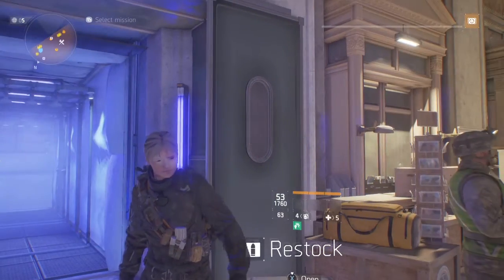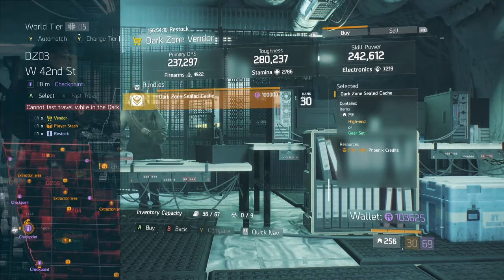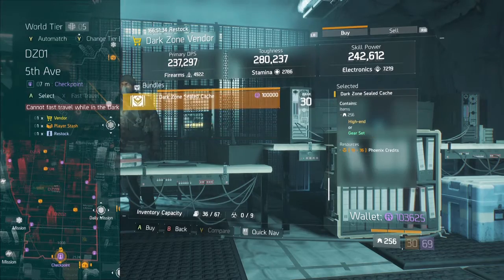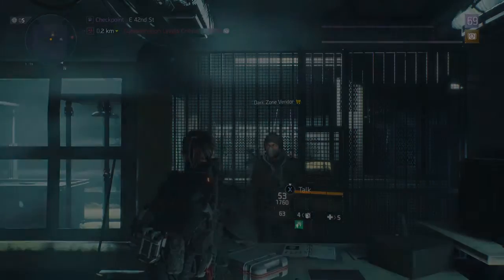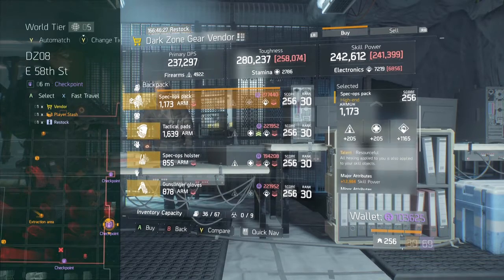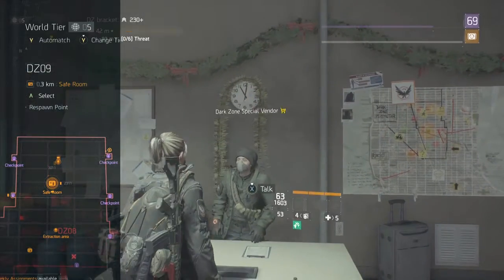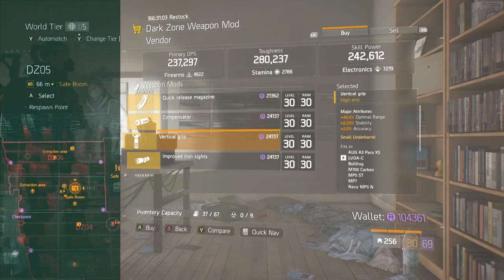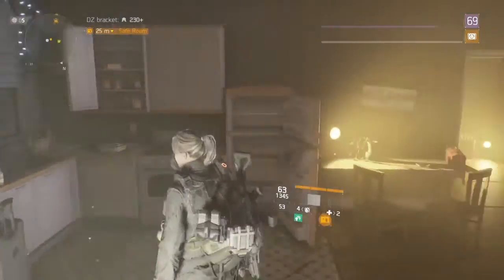The Division Weekly Reset (03-10-2017) - Dark Zone Vendors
Here is The Division Weekly Reset Dark Zone Vendors for the week of March 10, 2017. All Dark Zone vendors. Every item.

Base Of Operations 0:23
DZ06 West 0:36
DZ05 West 0:48
DZ03 West 0:59
DZ03 West 39th 1:10
DZ02 West 1:22
DZ01 West 1:33
DZ01 South 1:44
DZ01 East 1:54
DZ02 East 2:06
DZ03 East 2:22
DZ03 East 42nd 2:33
DZ05 East 2:44
DZ06 East 2:54
DZ08 South 3:05
DZ08 East 3:26
DZ09 East 61st 3:45
DZ09 East 64th 3:53
DZ09 Safe Room 4:02
DZ08 Safe Room 4:26
DZ06 Safe House 5:00
DZ05 Safe House 5:11
DZ04 Safe House 5:19
DZ03 Safe House 5:28
DZ02 Safe House 5:49

In the video we go to all of the checkpoint vendors at the Dark Zone entrances and all the vendors in the safe houses in the Dark Zone. Check it out!